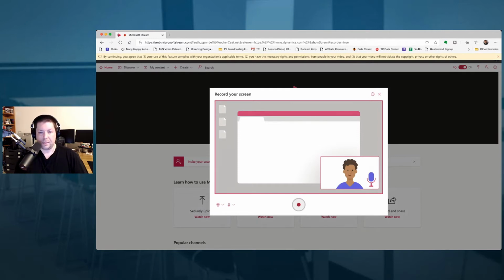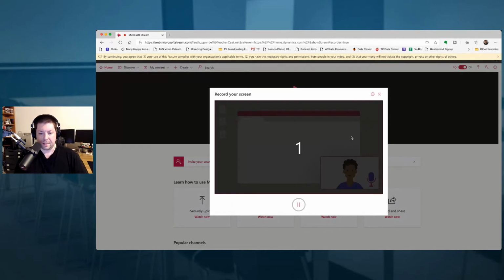Microsoft Stream How to Create a Video Screen Tutorial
In this video, we will walk you through the process of creating a "How-To" style video tutorial or instructional screencast that can be saved to Microsoft Stream or downloaded onto your hard drive.